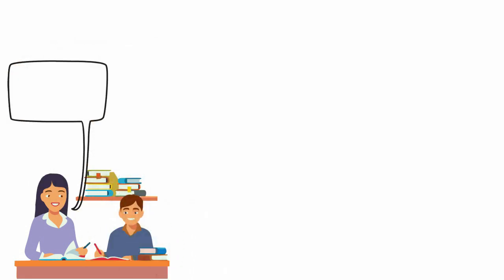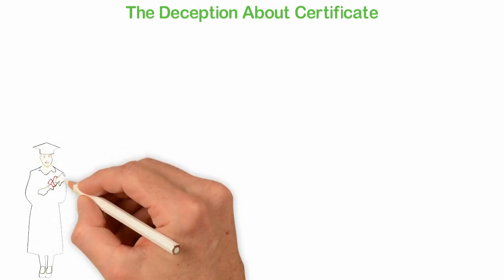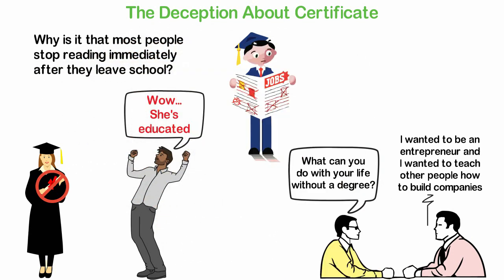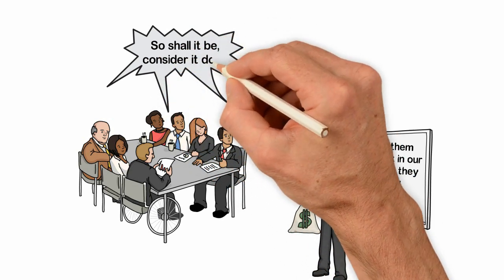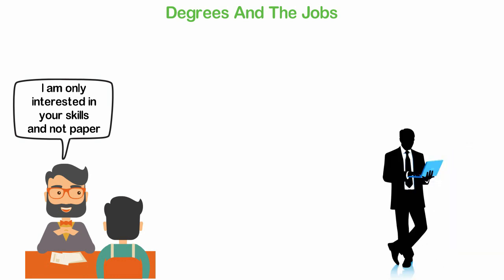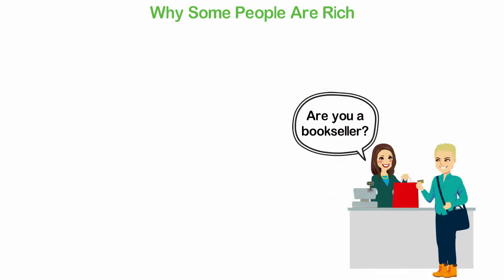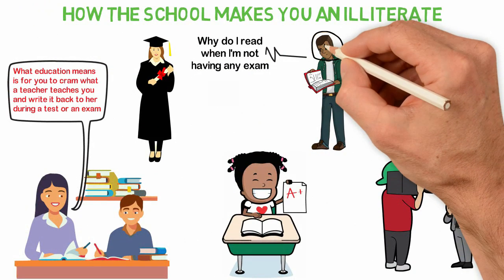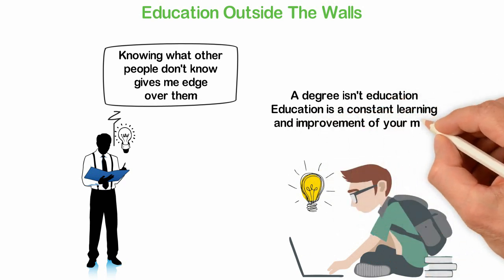How School Makes You An ILLITERATE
As a little child, you’re a curious being, you’re an experimental scientist. You wanted to learn, you wanted to research, you wanted to know. You loved education.
But one day you were taken to school and a teacher started telling you that what education means is for you to cram what a teacher teaches you and write it back to her during a test or an exam.
By the time you’re done with schooling, you honestly think that you’re educated.
In today’s video, I’m going to be sharing with you how the school makes you an illiterate.